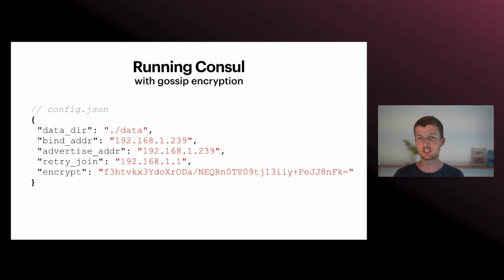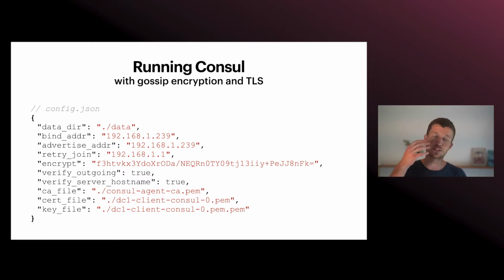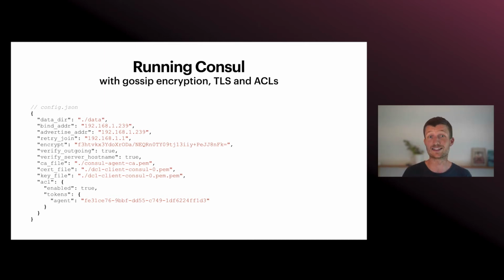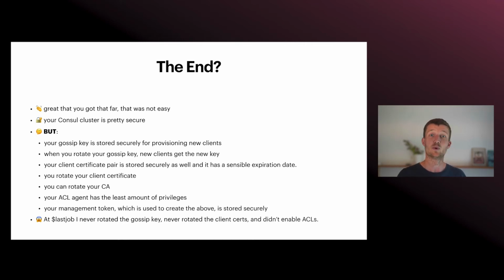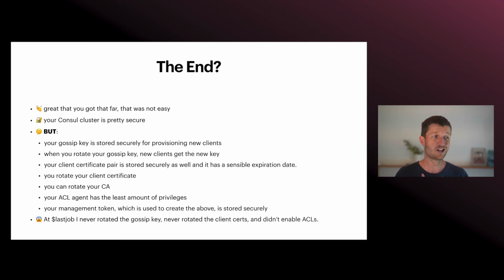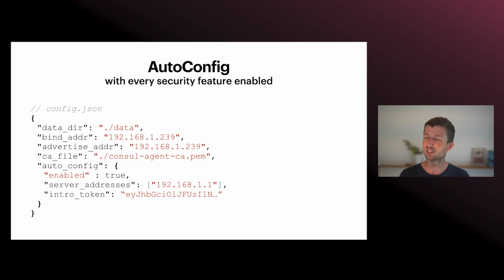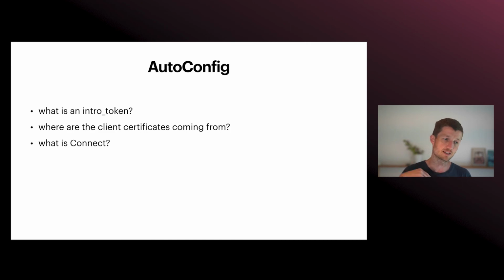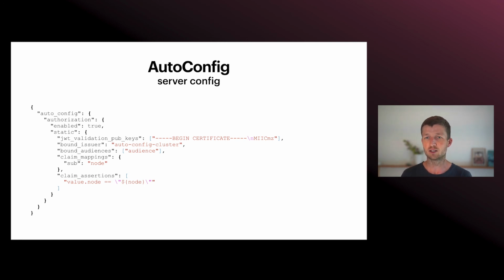Autoconfiguration of Consul Clients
How to efficiently deploy Consul clients at scale. We will show a relatively recent technique that should greatly reduce the cost to deploy Consul clients by cutting down configuration effort.